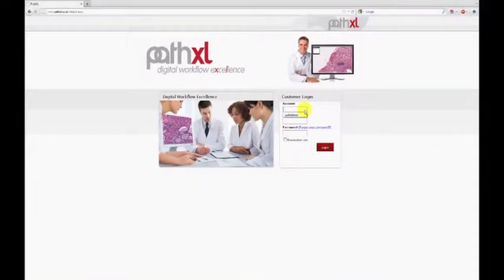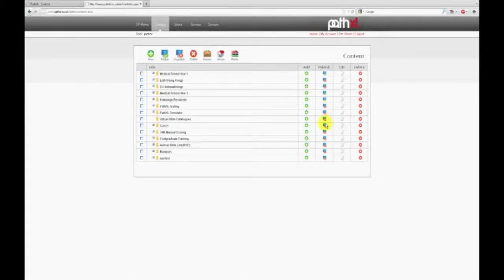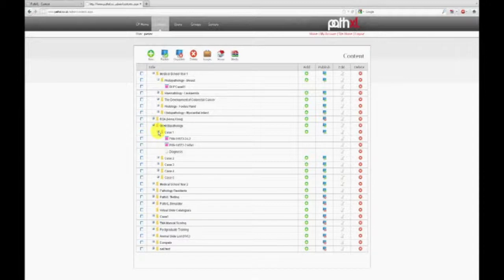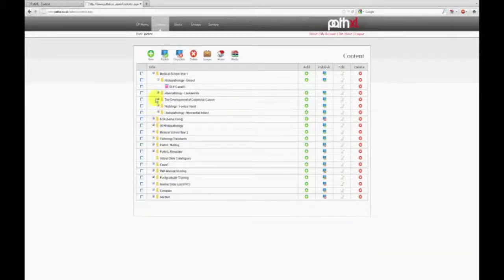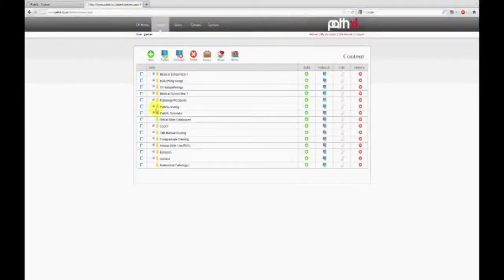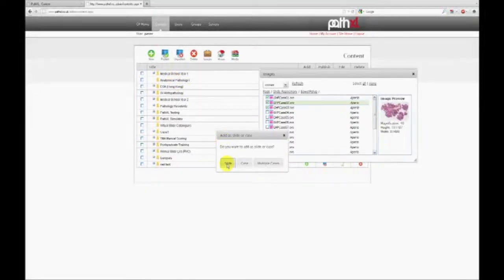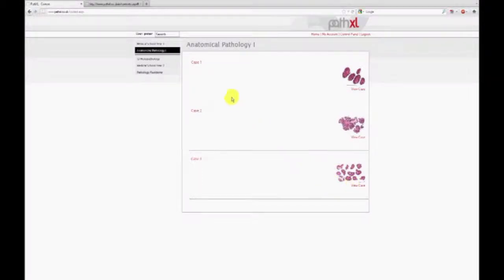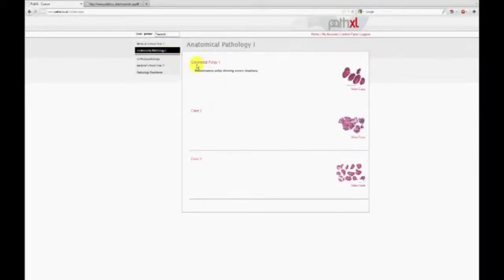Authoring in PathXL.mov